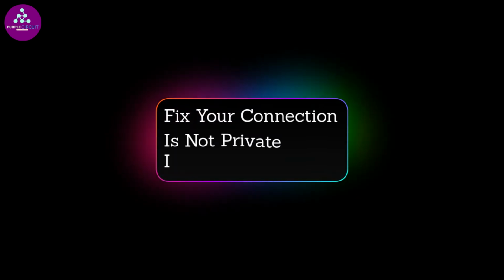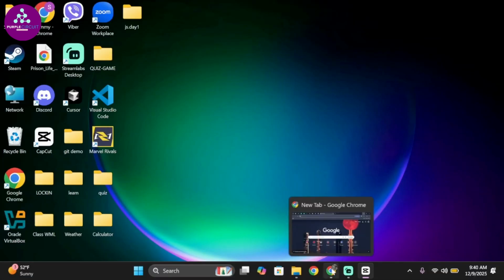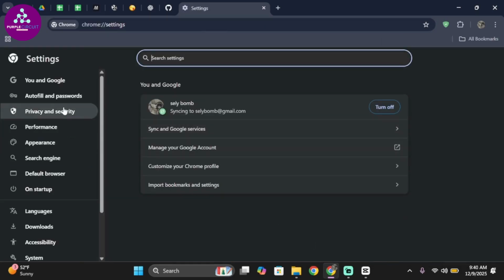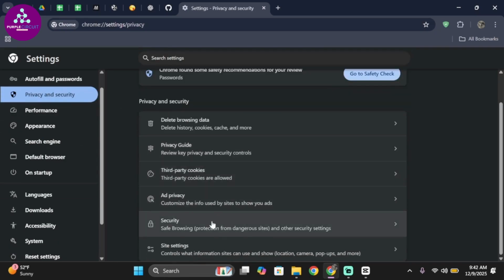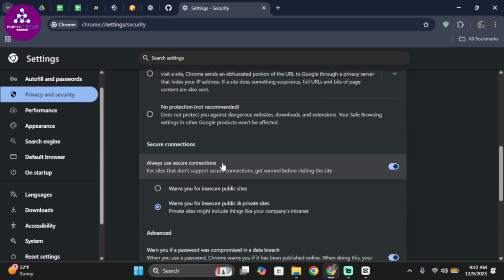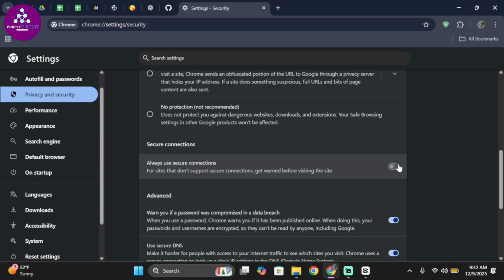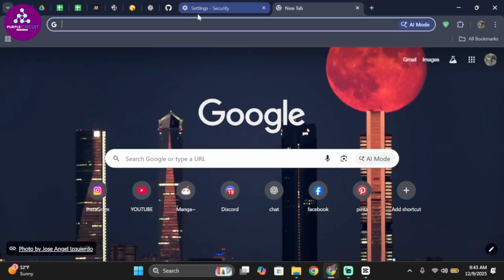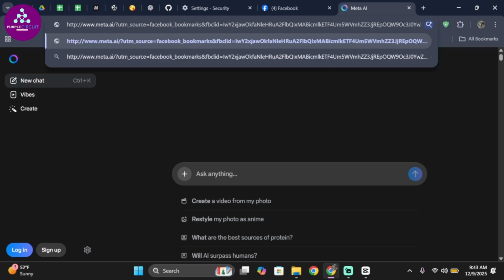How To Fix Your Connection Is Not Private In Chrome (2025)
00:00 – Understanding the "Your Connection Is Not Private" Error
00:05 – Step-by-Step Guide to Fix the Error in Google Chrome

Facing the "Your Connection Is Not Private" warning in Chrome? This quick guide will show you how to resolve this security issue. Learn how to troubleshoot SSL certificate problems, clear browsing data, and adjust your Chrome settings to restore a secure browsing experience. Follow these steps to browse safely and fix the issue in 2025.